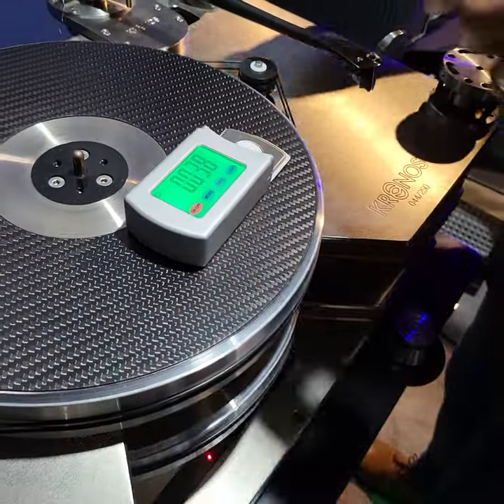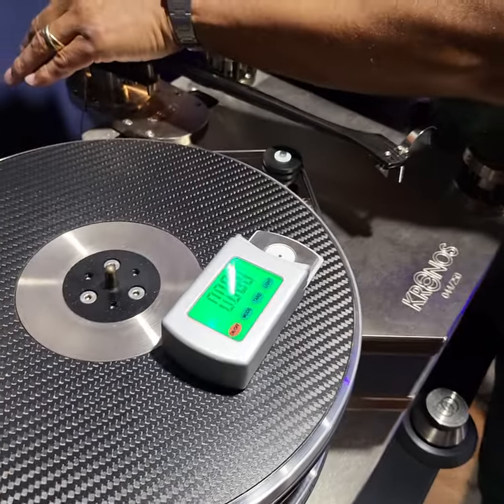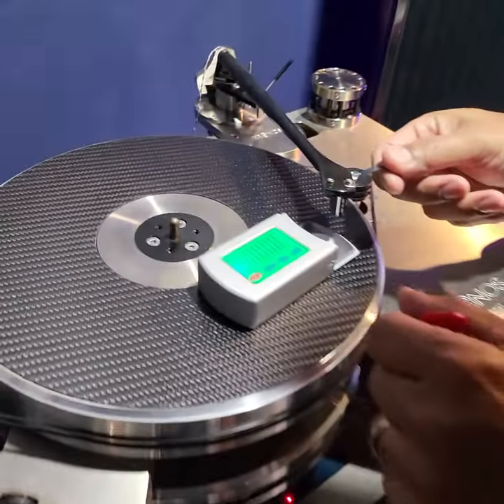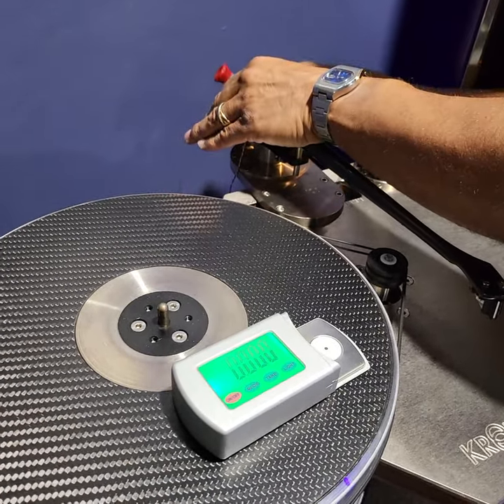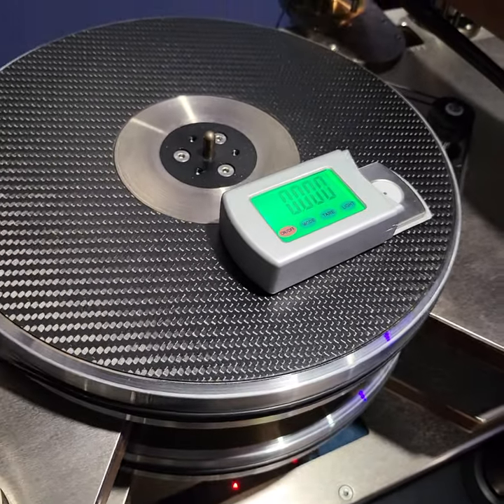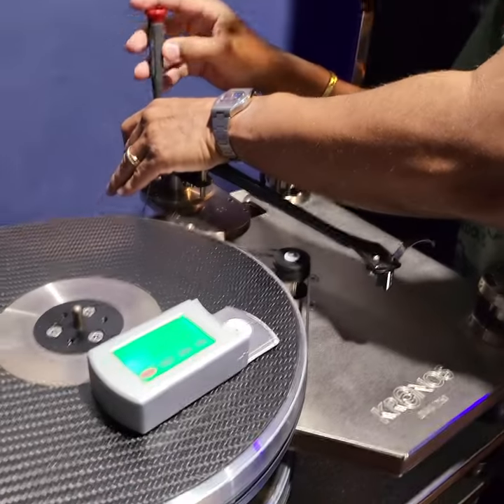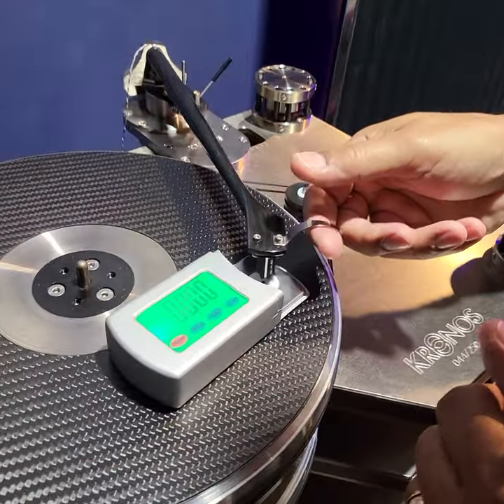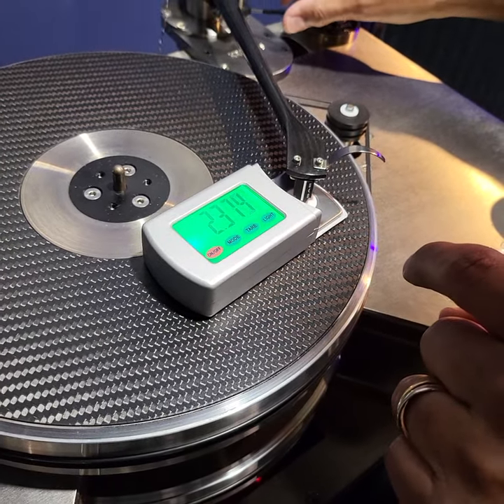Cartridge Fine Tuning!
My new cable line that I feel is the best price performance.

For more exclusive content, consider becoming a member of my website and find out!

 @Jay's iyagi
 @Steve Guttenberg Audiophiliac